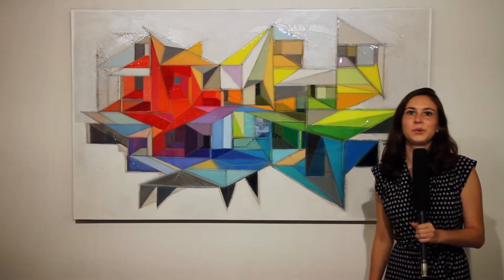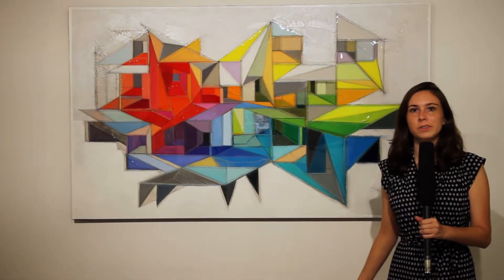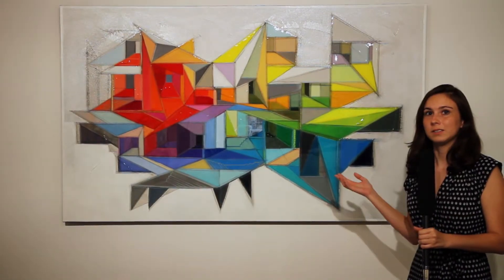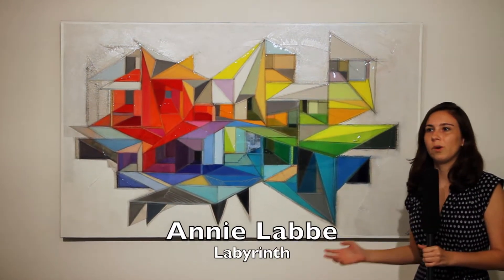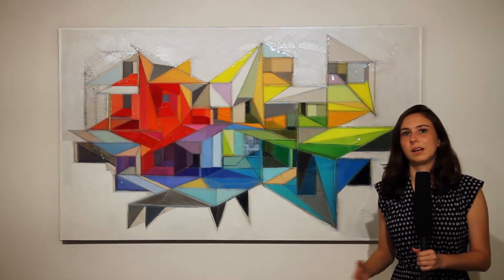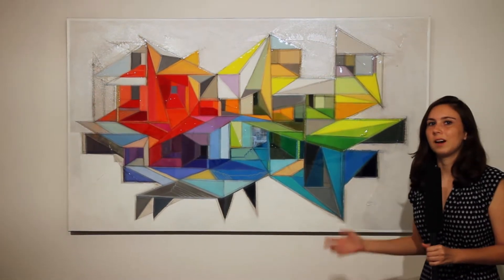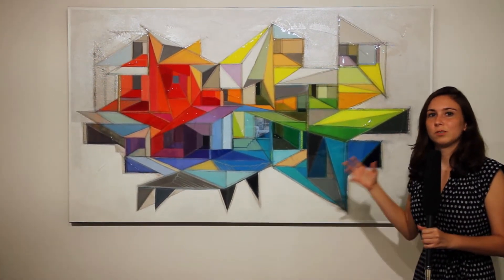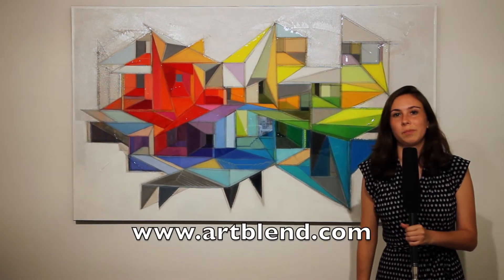Artblend Gallery Annie Labbe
Annie Labbé is born and lives in Québec, Canada. In 2003, she obtained a Bachelor of Fine Arts in New media from Université Laval, Québec, Canada. After experimenting with many mediums including drawing, installation, sculpture and photography, the artist discovered that painting was her true passion. She is represented by art galleries since 2007.  Since 10 years, sold and shipped all around the world, her creation grown and took different directions. The Architecture series is one who get request from international collectors.  This series was born after the Lego invasion in her home. To be exposed everyday to those primary colors everywhere in the house, and the possibility to create an infinite world the Lego gives, strange forms come to life on her canvas, exploring the labyrinth effect. Each form are created in the idea of a unique world, showing different architecture details (plan, stairs…) and are connected with the representation of human mind. All those boxes connect to each other in a irregular pattern, much like a human brain or the different streets in a city.